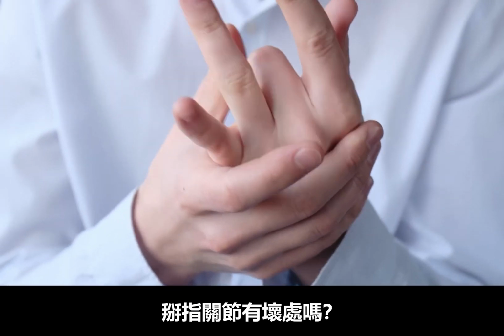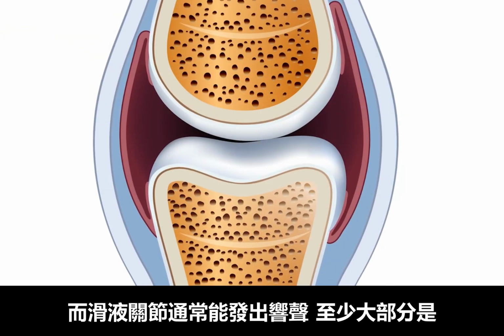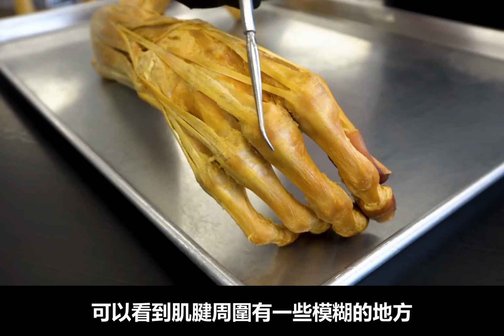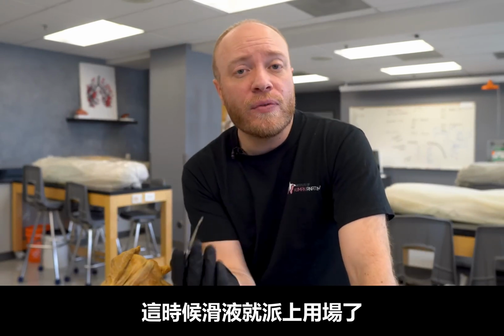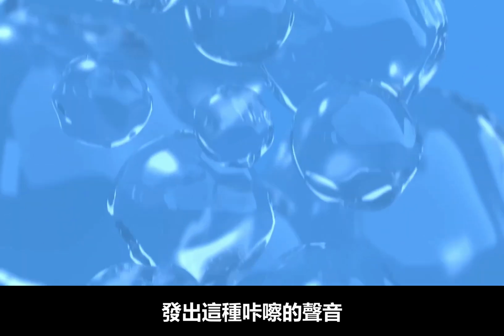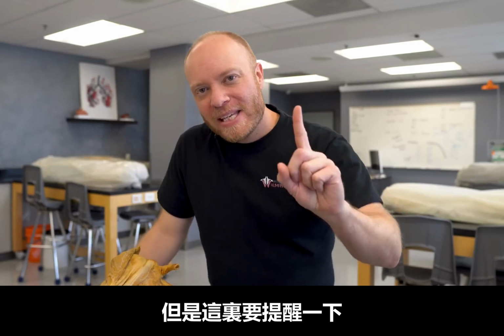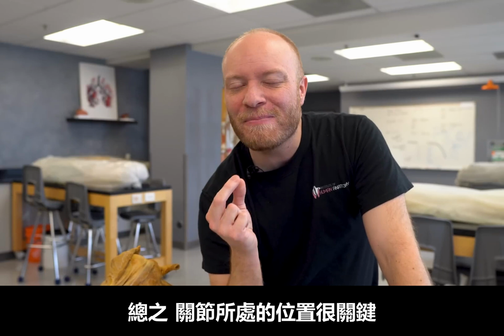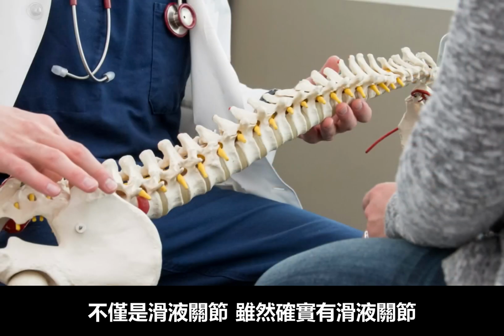【掰指】一天不掰手指關節渾身難受？ 這麼做到底有沒有危險？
感謝大體老師為人類醫學進步所做的貢獻！

從小到大，相信不少人都掰過手指吧！
一掰一響，簡直酷了！
這不就是電影裡主角打人前的必備觸發技嘛！
但是，除了酷，
這對我們的手指關節會造成傷害嗎？
看看Justin老師怎麼說！